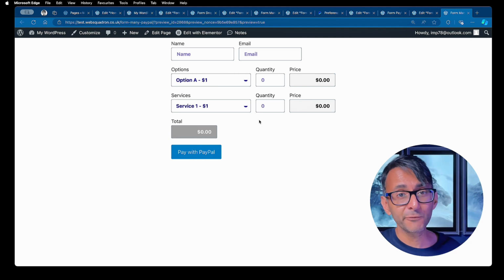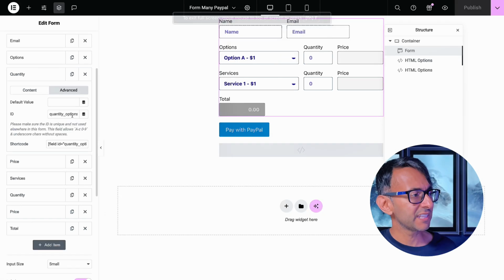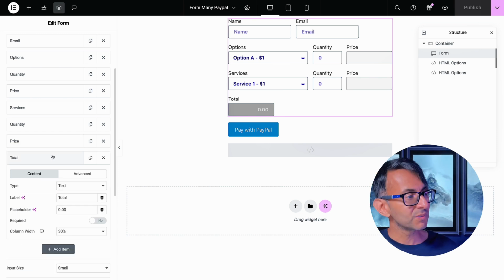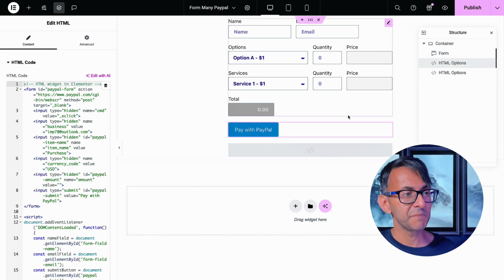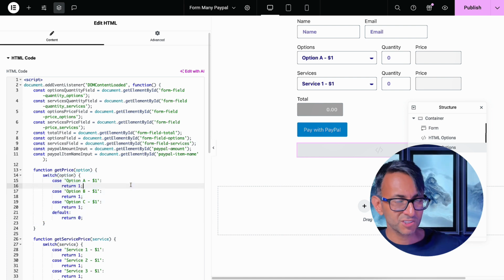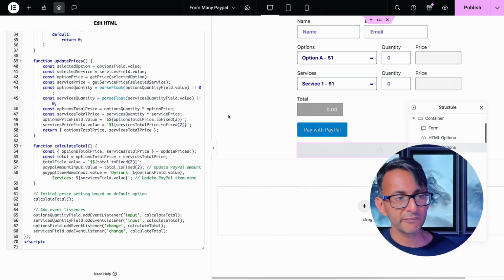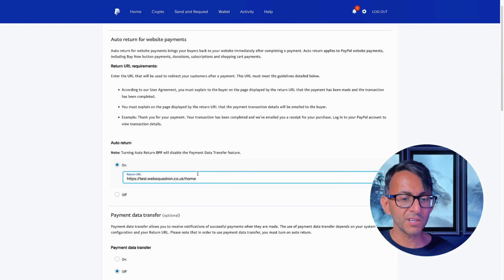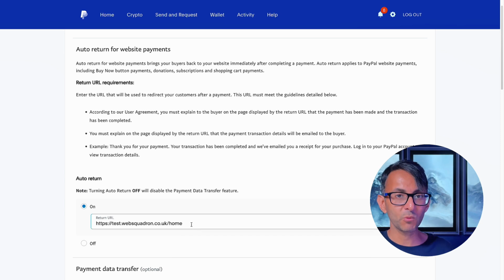Calculated Logic with Elementor Form Fields with Many Selects and PayPal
Note: that if your Chevrons when using Checkboxes are sliced off at the bottom due to an Elementor bug - then add this to the Form: .e-font-icon-svg.e-eicon-caret-down {overflow: visible;}

CSS:
Styling Form Fields:
form-field-total {
    pointer-events: none;
    background-color: #999999;
color: fff;
    font-weight: bold;
     text-align: right; /* Right-align text within the field */

Hide the Submit Button:
selector .elementor-field-group.elementor-field-type-submit {
    display: none;

Make a Field be Non-Clickable:
form-field-price {
    pointer-events: none;

Make Multiple Fields be Non-Clickable:
form-field-price_options,
form-field-price_services {
    pointer-events: none;
background-color: f1f1f1; /* Adjust background color if needed */
    color: #000;

background-color: ff0050;
    color: white;
    border: none;
    padding: 10px 20px;
    font-size: 16px;
    cursor: pointer;
    padding-bottom: 34px;